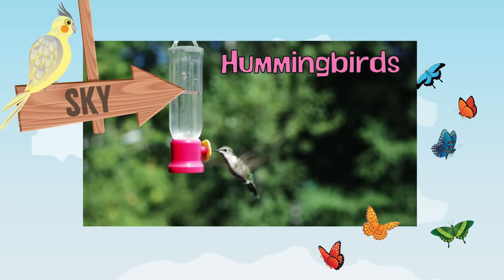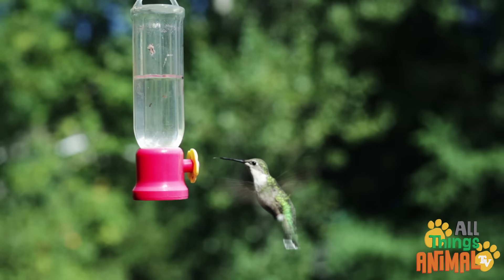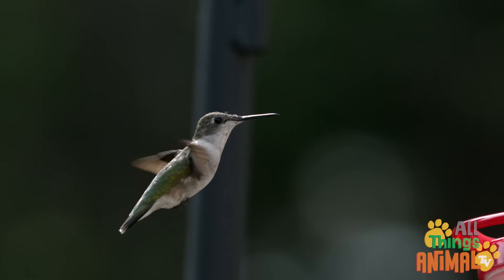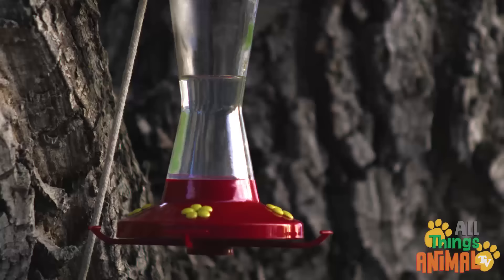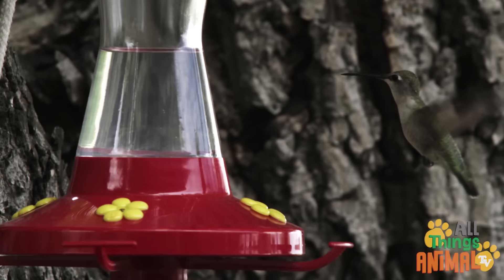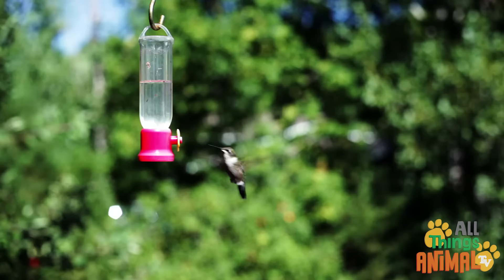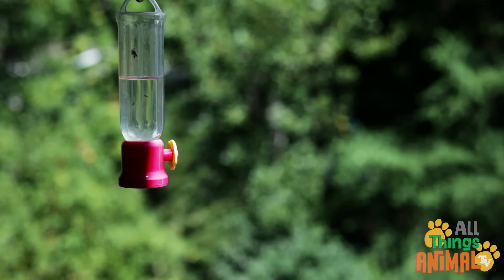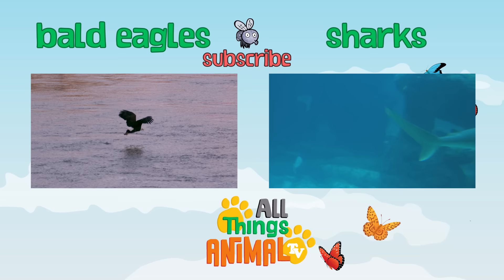* HUMMINGBIRD * | Animals For Kids | All Things Animal TV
* HUMMINGBIRD * | Animals For Kids

Hummingbirds are some of the smallest birds in the world.

They have beautiful iridescent feathers. And super fast wings.

Their wings move so fast… that they look just like a blur. This is because their wings flap 80 times every second. I bet you can’t move your arms that quick.

Now… Let’s use some magic and slooow everything down…!
Abracadabra! Wow. Can you see how the wings make the hummingbird hover? Just like a helicopter. Their fast wings also make a wonderful humming noise. That’s why they are called hummingbirds.

Hummingbirds need to eat lots and lots, to maintain their really fast breathing and heart rate. To do this they eat flower nectar, pollen and insects. Using their long thin beaks they can sip nectar deep inside a flower or bird feeder. These red feeders are full sweet nectar for the hummingbirds. They are especially attracted to the red colour.

Did you know hummingbirds can’t walk or hop like a normal bird.
There legs are only for perching so they need to fly everywhere.
Lucky they have strong wings.